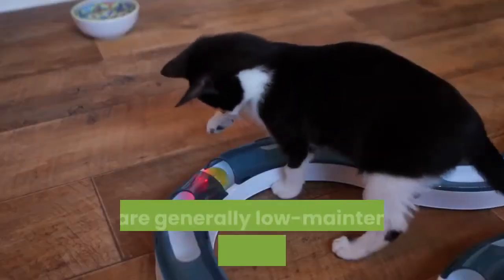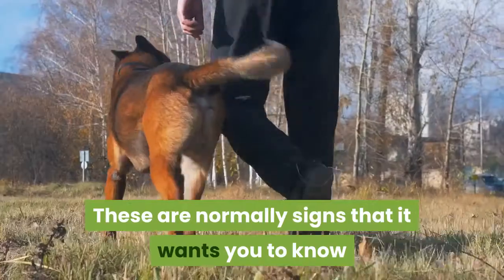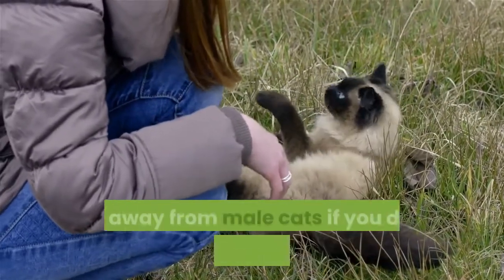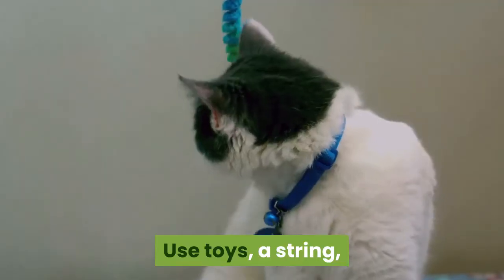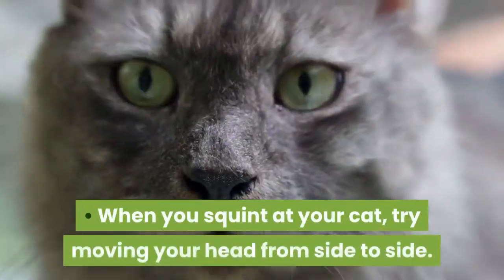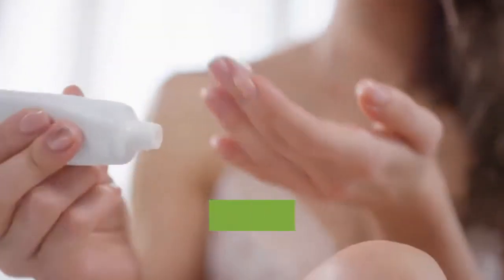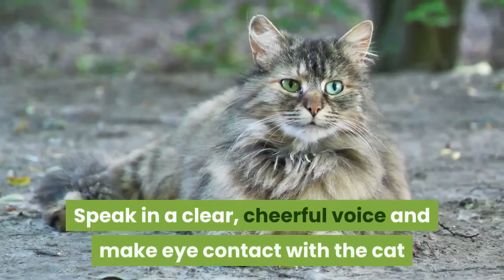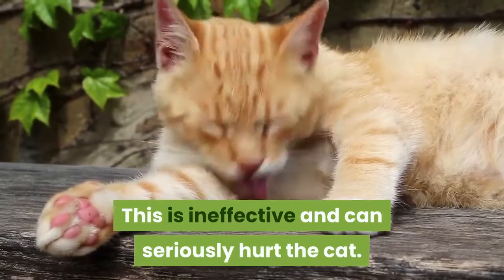How to speak cat updated 2021 || How to speak cat voice || How to speak cat language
Cats are generally low-maintenance and fun pets to have in your house. Your cat can communicate with you by meowing, hissing, purring, and even moving its body to signal wants, needs, and emotions. You can learn more about these noises and cat body language to understand what your cat is “saying” and respond to them with touch or words.

1. cat litter
2. Cat food
3. cat food dry
4. cat food wet
5. cat treats
6. cat toys
7. cat bed
8. cat cage
9. cat get rid of
10. cat away
11. cat away repellent outdoor
12. cat away outdoor